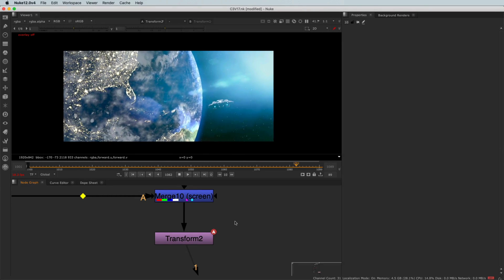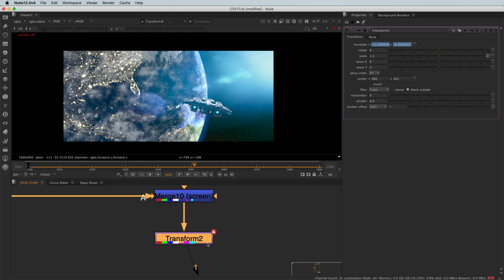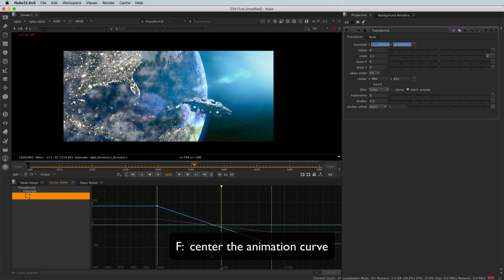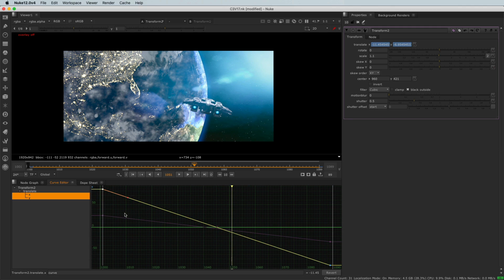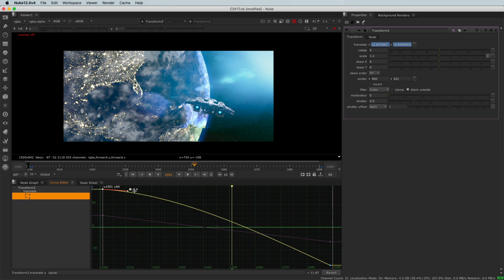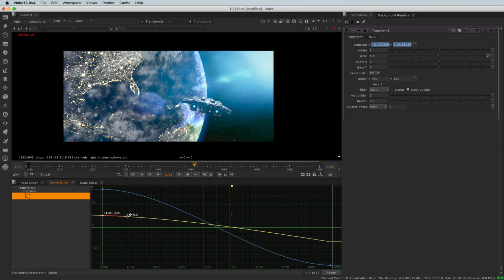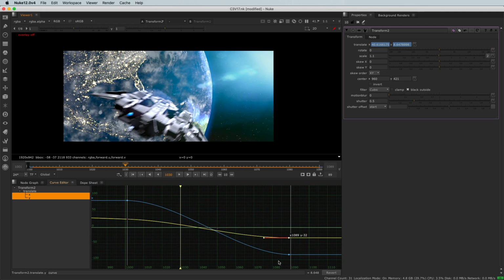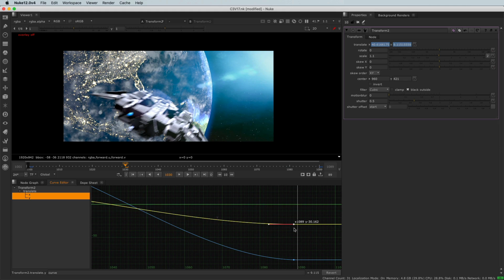Curve editor | Mastering Nuke Vol 1